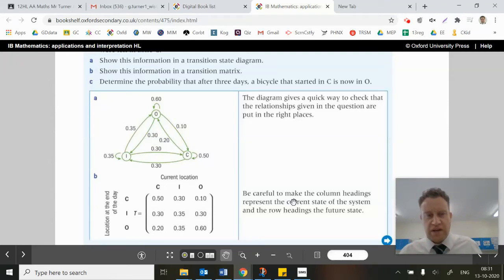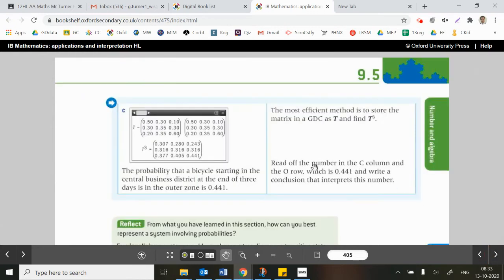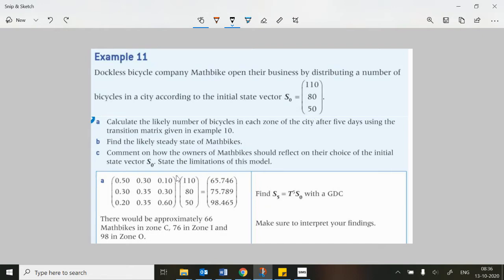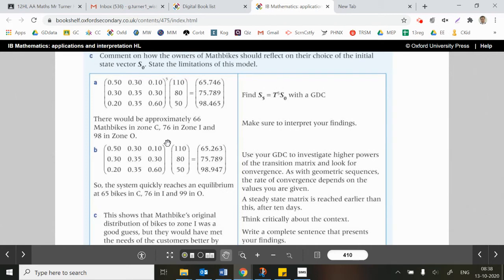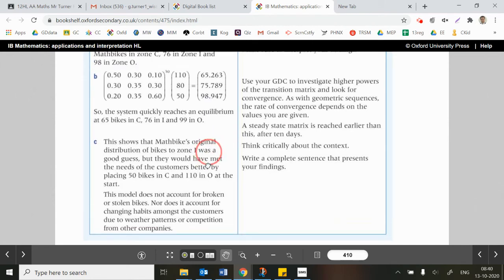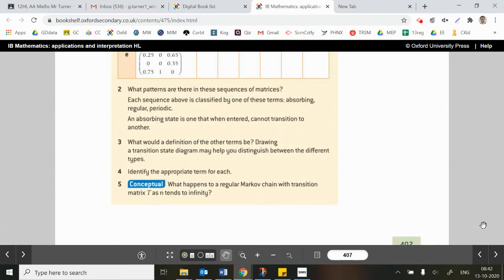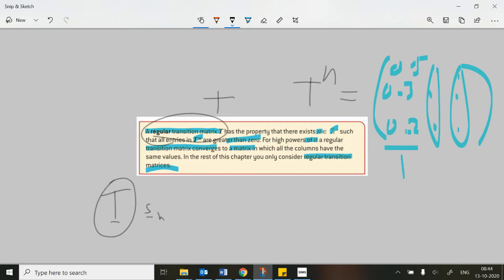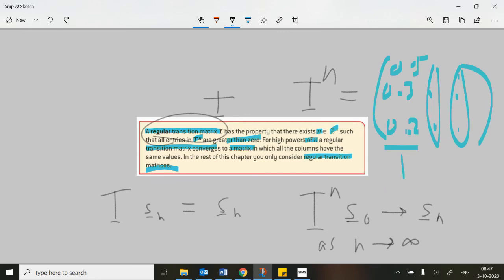Ex9H: IB HL AI Maths, Oxford; regular transition matrices and steady state vectors (GTU)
This follows on from the video on Ex9G (I think I misspeak and call this one 9G, rest assured it is for 9H). We only deal with regular transition matrices in this course, ones which when applied to an initial vector will give us an equilibrium position / stabilized system.